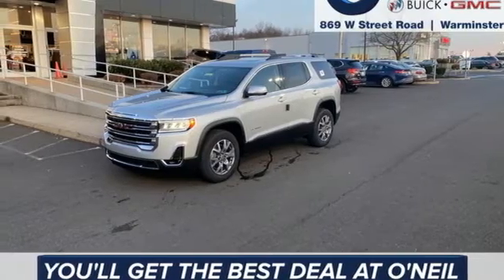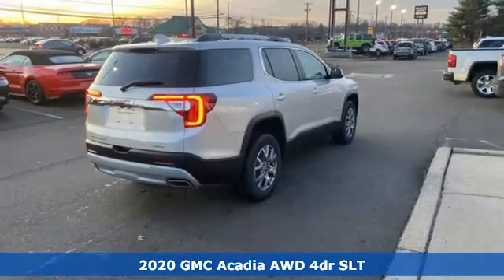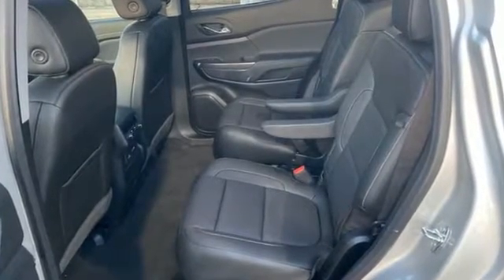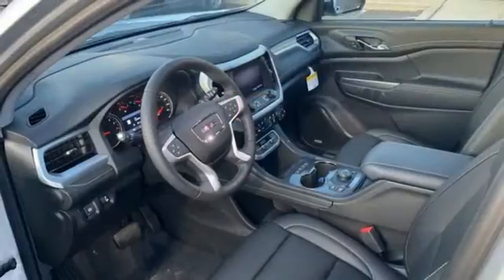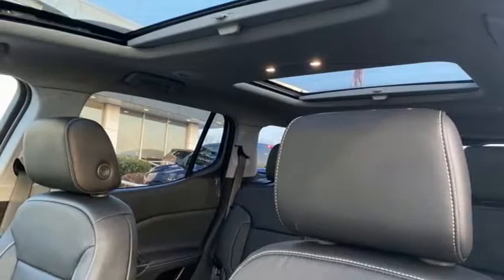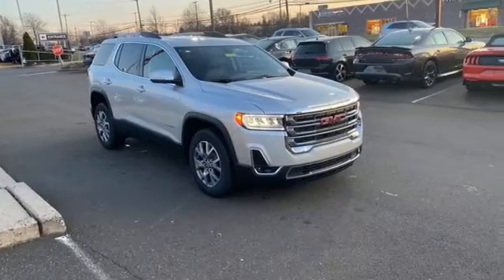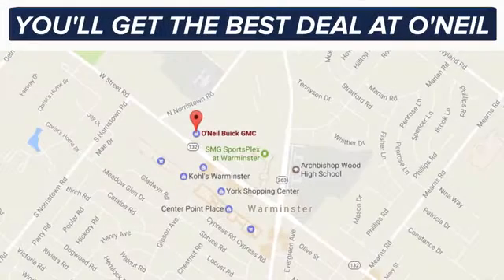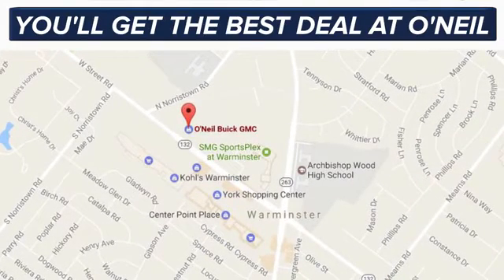New 2020 GMC Acadia Warminster PA Philadelphia, PA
Year: 2020
Make: GMC
Model: Acadia
Trim: SLT
Engine: 3.6L V6 SIDI
Transmission: 9-Speed Automatic
Color: Silver
Interior: Jet Black
Stock #: GM6184
VIN: 1GKKNULS1LZ130727
Quicksilver Metallic 2020 GMC Acadia SLT AWD 9-Speed Automatic 3.6L V6 SIDIbrbrThis 2020 GMC Acadia SLT in Quicksilver Metallic features:brbrbrO'Neil Buick GMC in Warminster serving Philadelphia since 1965. See the rest of our inventory at ONEILBUICKGMC.COM. Price excludes tax, tags, title, license, and dealer fees, additional rebates may apply, but internet price does include the following rebates:$2750 - Consumer Cash Program. Exp. 08/03/2020

Address:
869 West Street Road